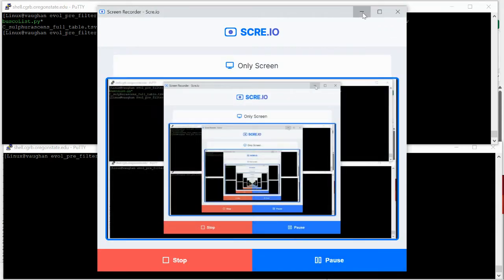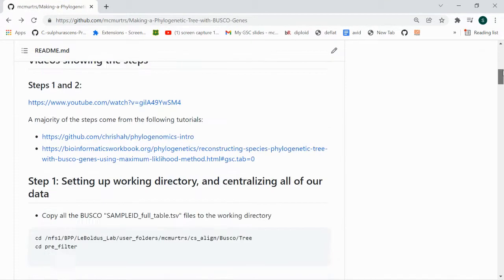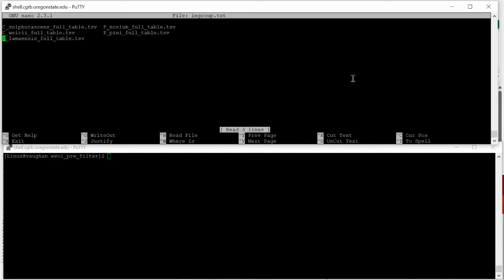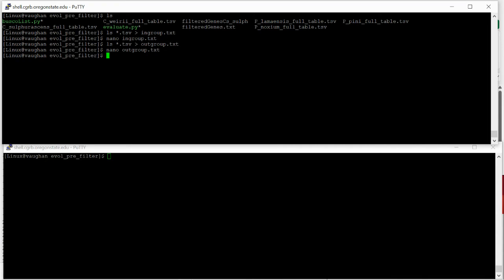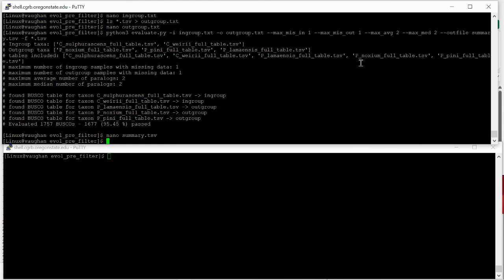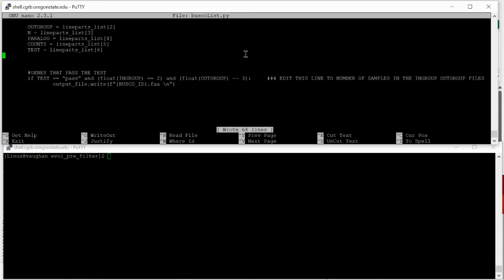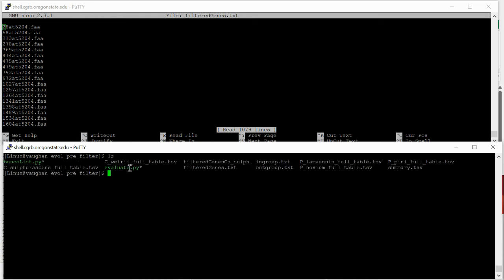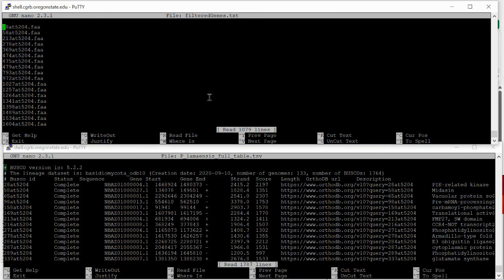Making a Phylogenetic Tree with BUSCO Genes: Video #2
In this video, we follow along with a couple of tutorials that were generously provided by some bioinformatics wizards. This video shows how to create two new files that will contain our ingroup and outgroup samples. We will then sort through the BUSCO genes and look for genes that are present in all five of our samples. This video covers steps 3-5 in the github tutorial found here: